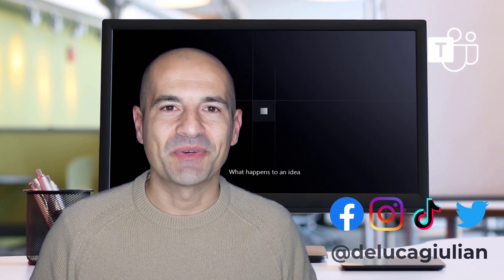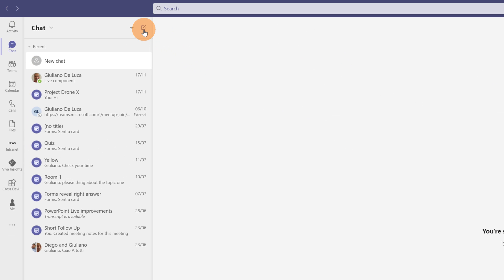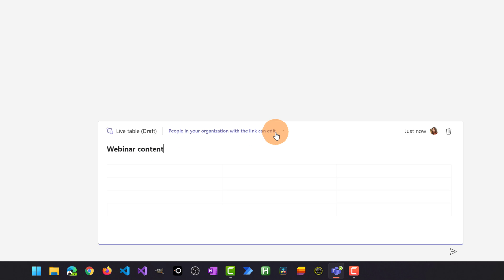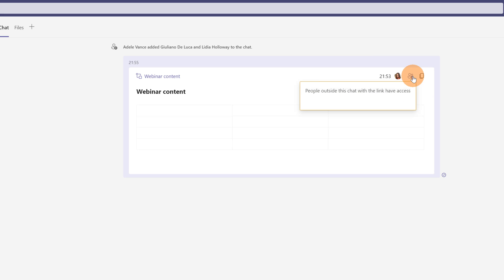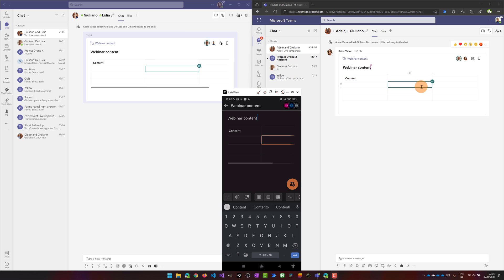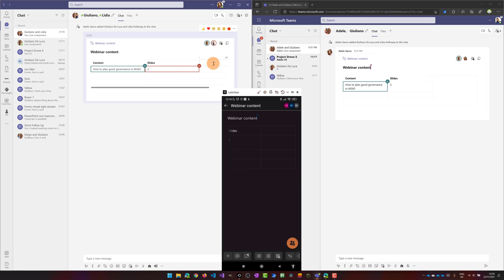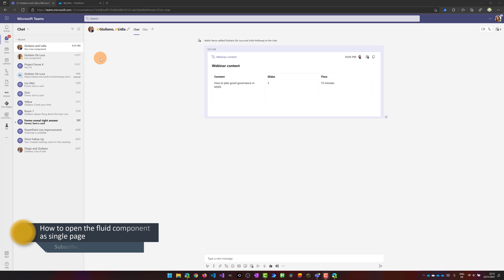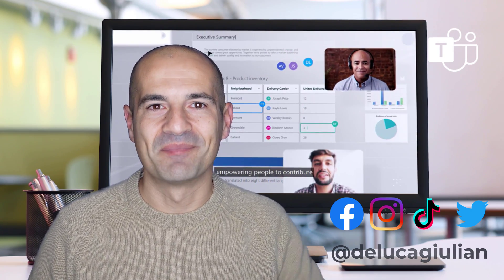🌊What is and how to use Fluid Framework in Microsoft Teams [Microsoft Loop]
In this video tutorial, you’ll learn what is and how to use Fluid Framework in Microsoft Teams.
I’ll walk you through every step to add a Fluid component in a Teams chat so you can in real-time coauthor content.

⏲Timestamps
00:00 Introduction
00:58 How to add a fluid component in a Teams chat
04:32 How to work in real-time with a fluid component
08:28 How to open the fluid component in a single page
09:43 Conclusion